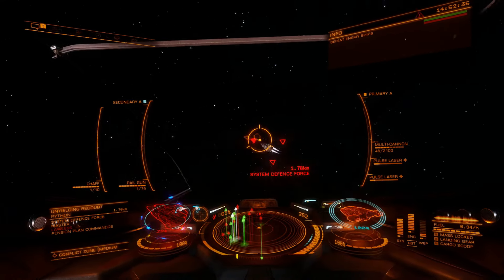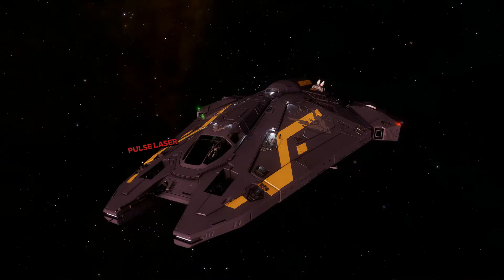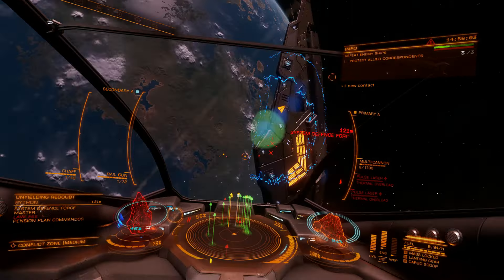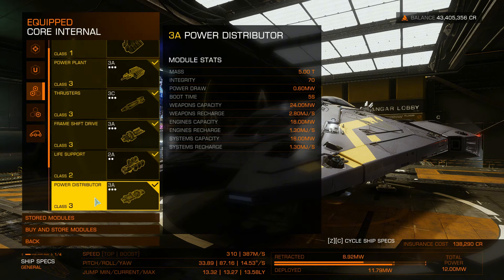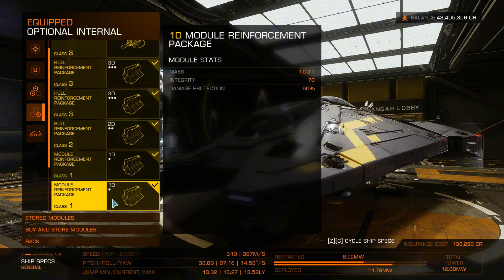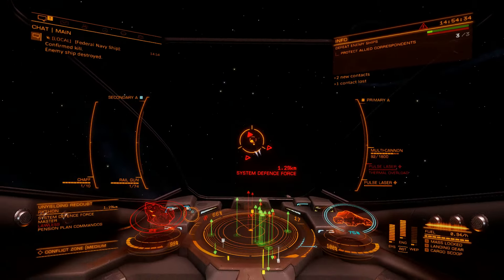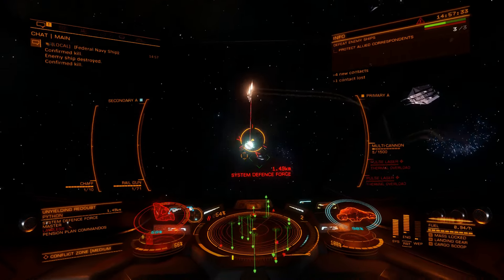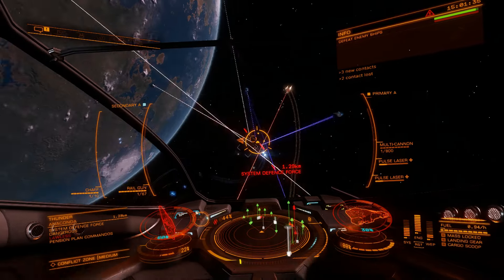Elite Dangerous: Viper Mk3 Combat Build Guide - Dominate the Skies!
In this Elite Dangerous video, we dive into creating a powerful combat build for the Viper Mk III ship. Watch as we optimize modules, weapons, and utilities to maximize the Viper's combat effectiveness in the vast galaxy. Join us as we take on intense dogfights and show you the potential of this nimble spacecraft in combat situations.

Head On Collision by Darren Leigh Purkiss, Chris Blackwell, License ID: b67KEJdwjkp

From The Depths by Darren Leigh Purkiss, License ID: 6e8Jqw4xVmD